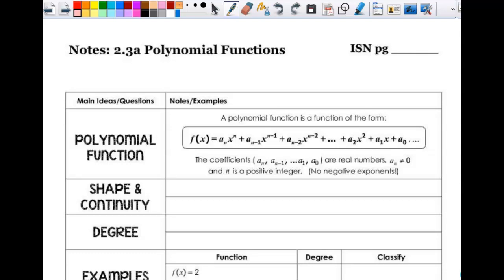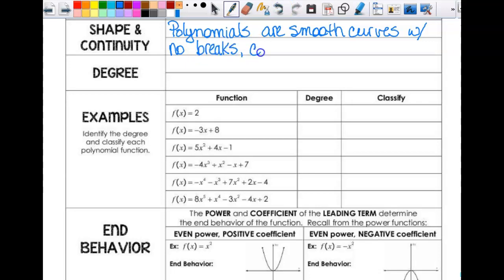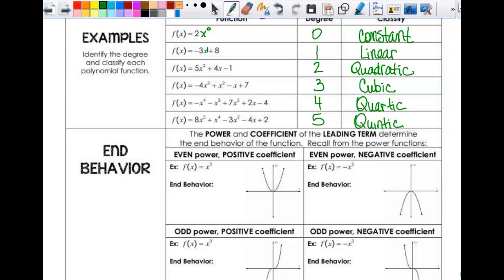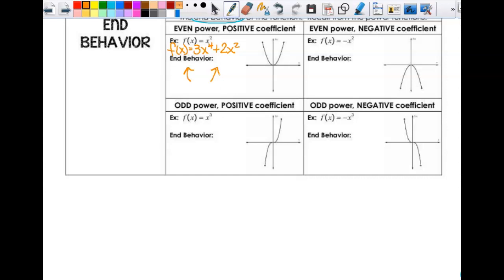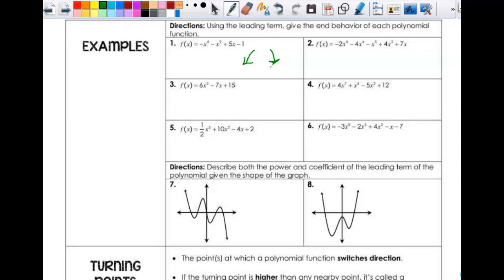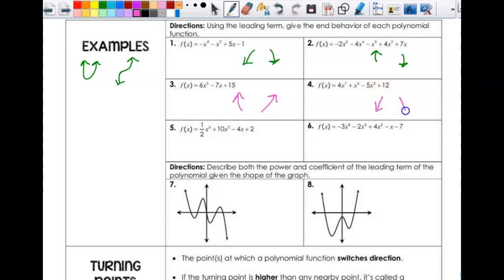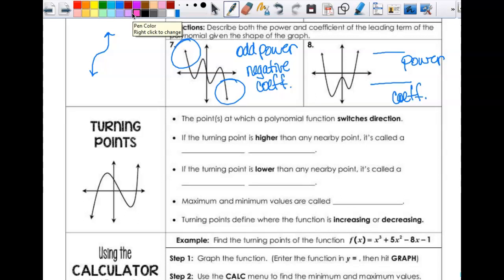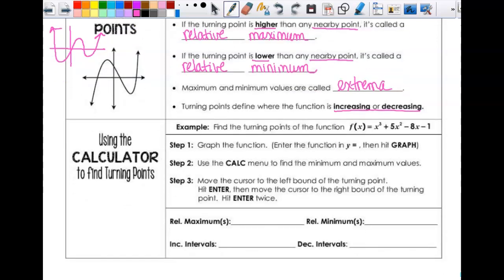2.3a Polynomial Functions PC2122